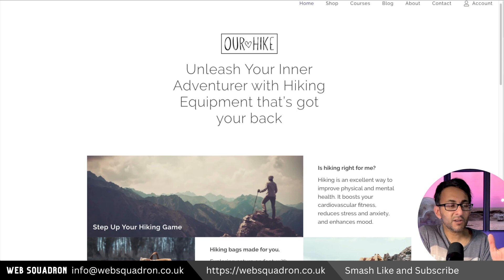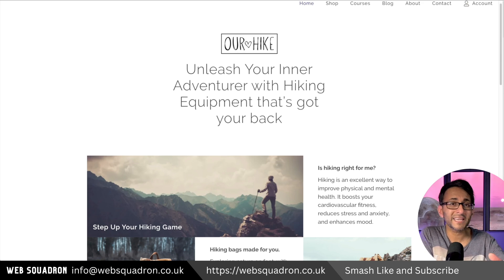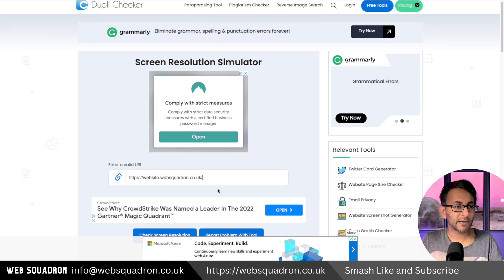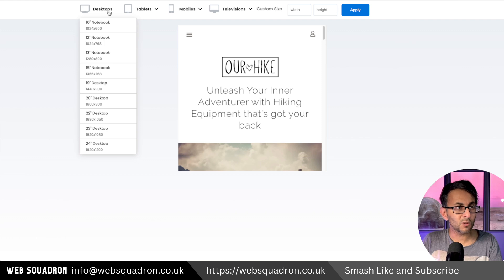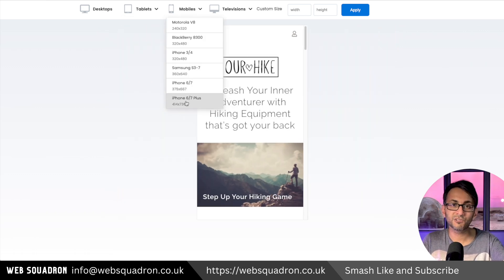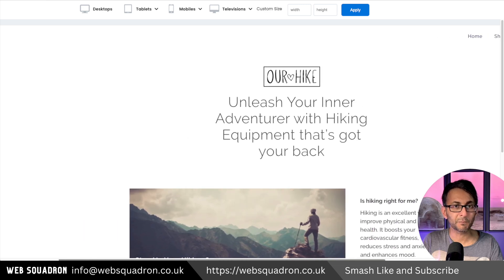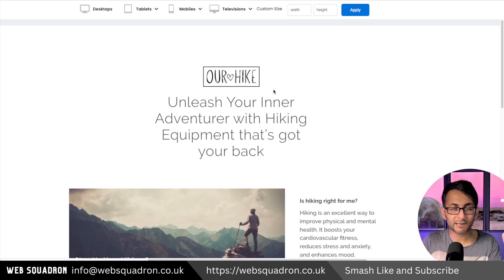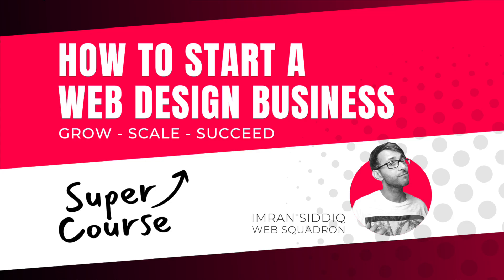Check Website Device Resolutions with a FREE Tool - Breakpoints - Responsive - duplichecker